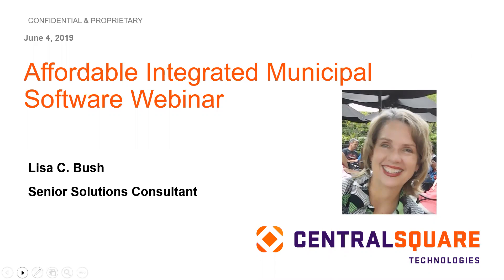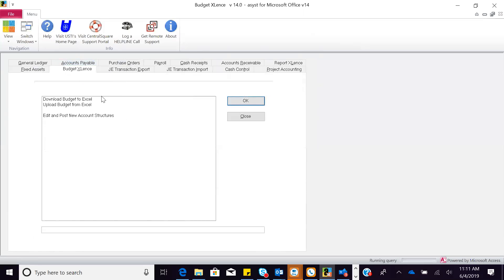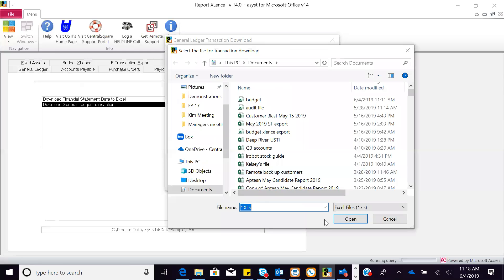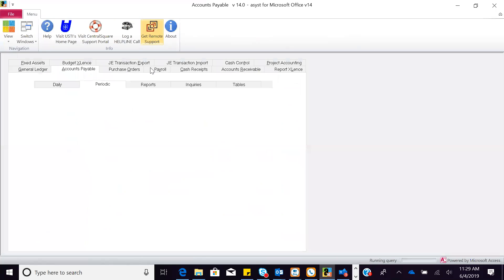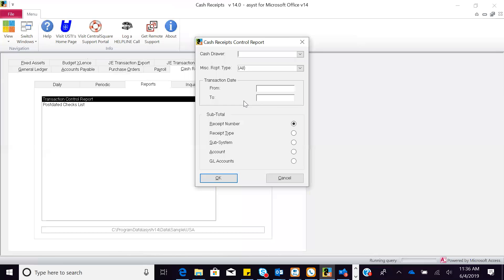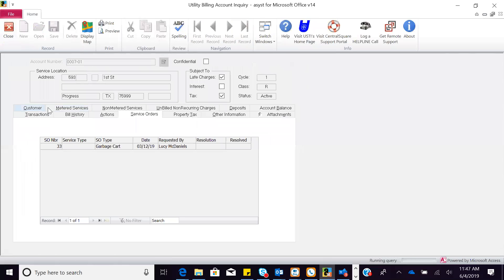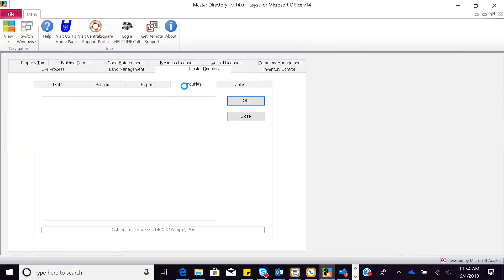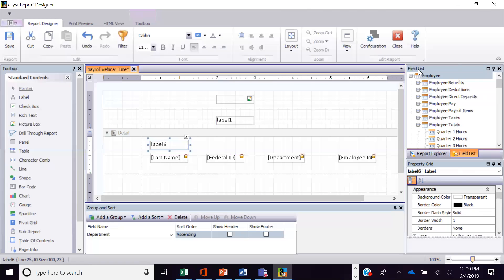asyst Webinar June 4 2019